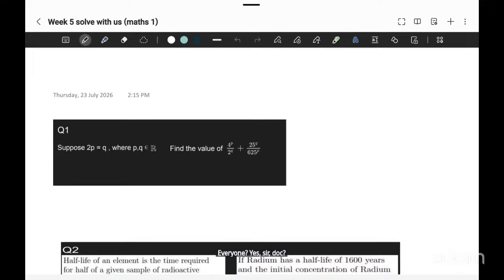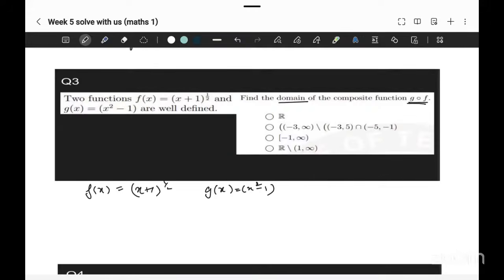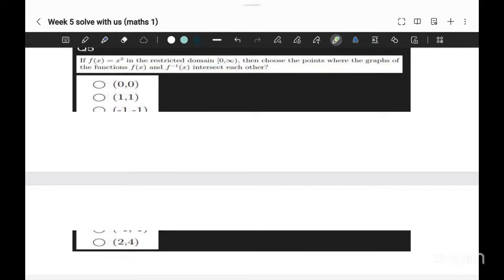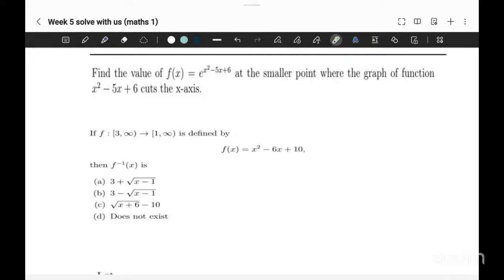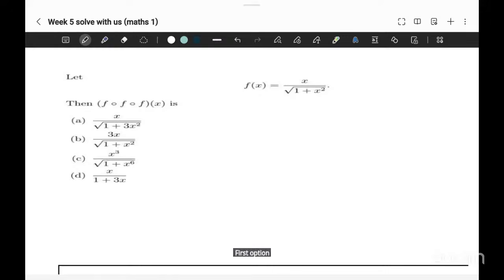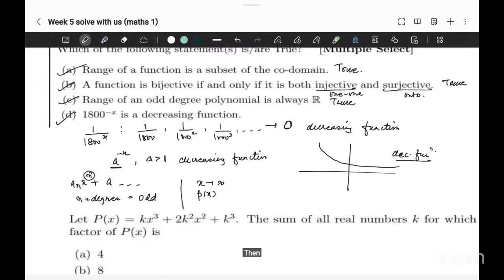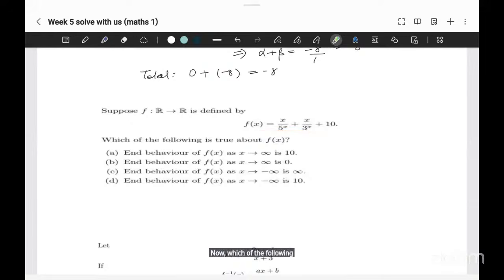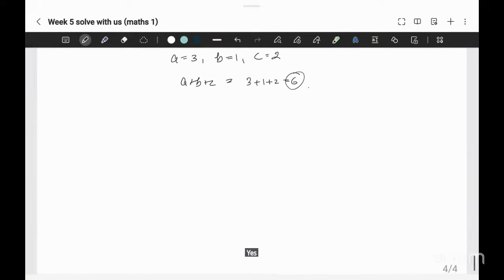Week 5 Solve with us